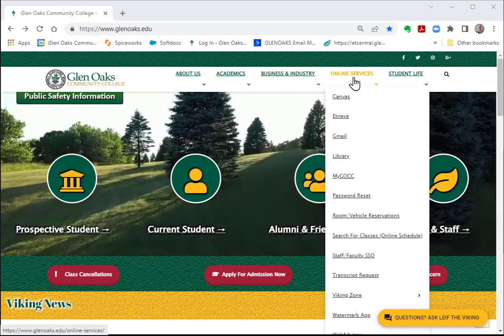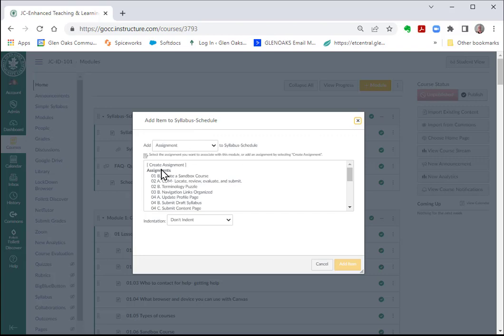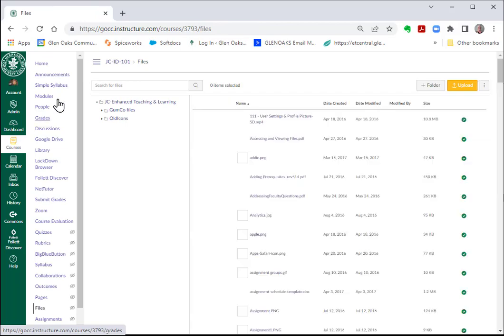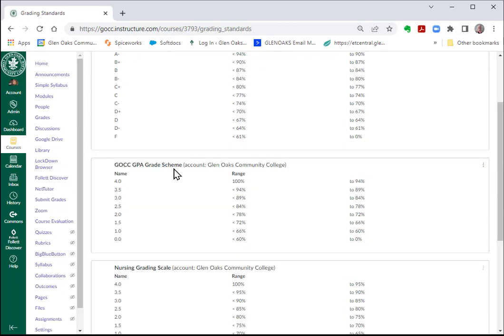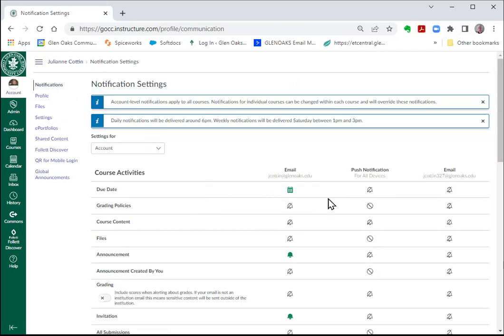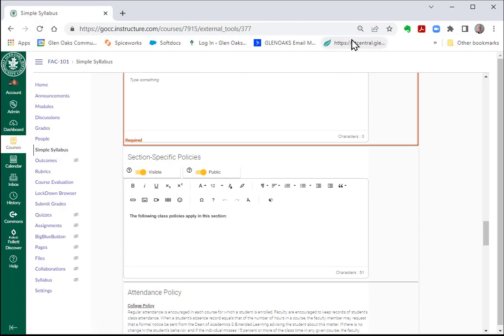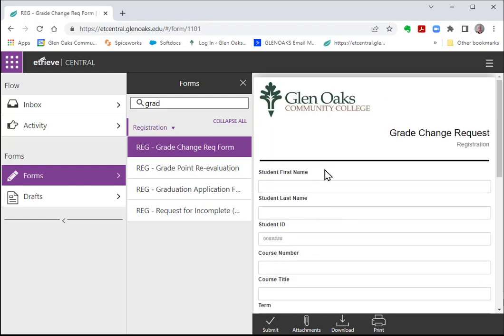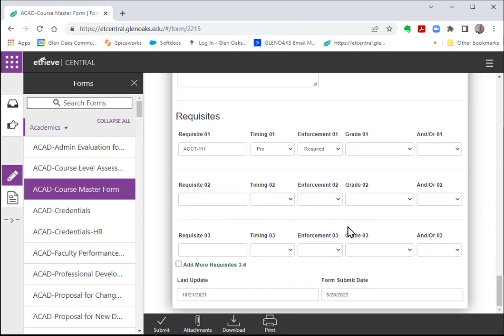Faculty Info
Information to help start off the semester.